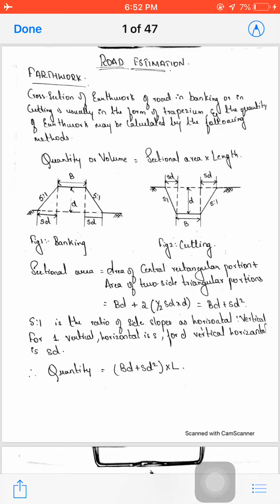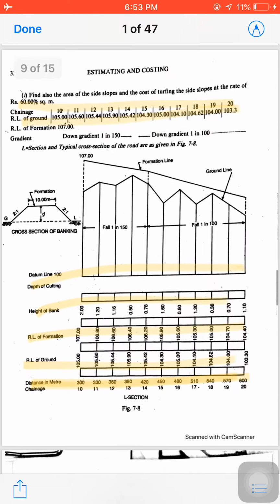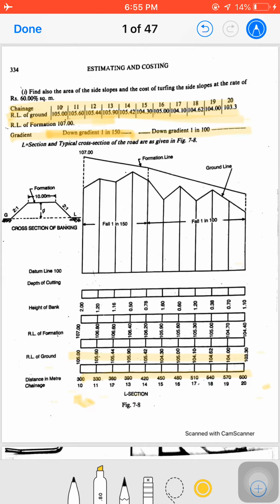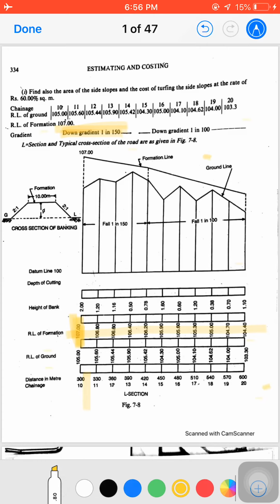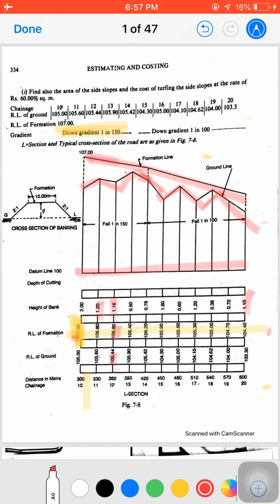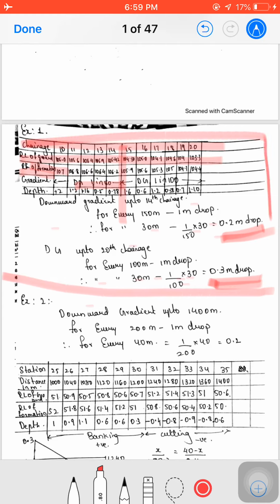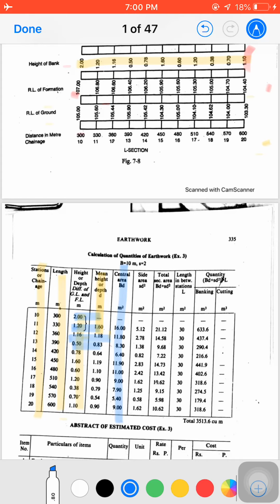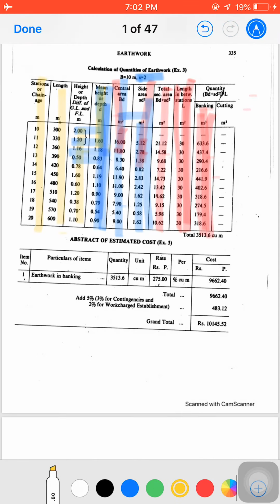Estimation of road works| part-2| Prof. Raziasultana N. Sanadi